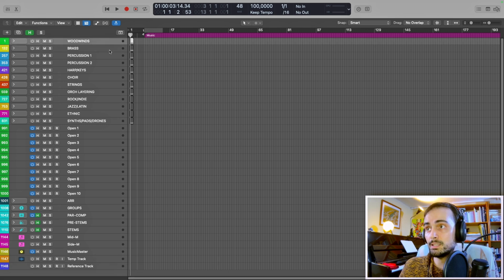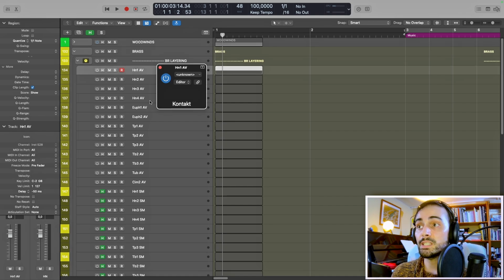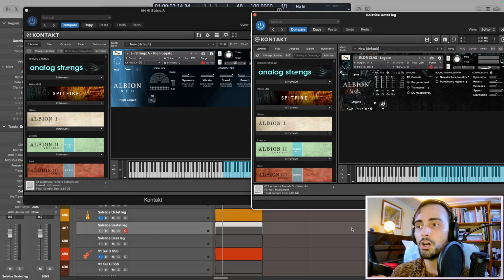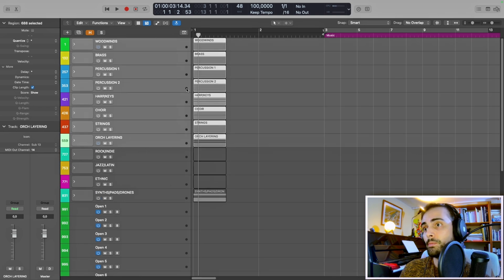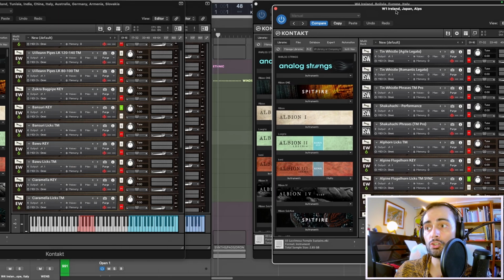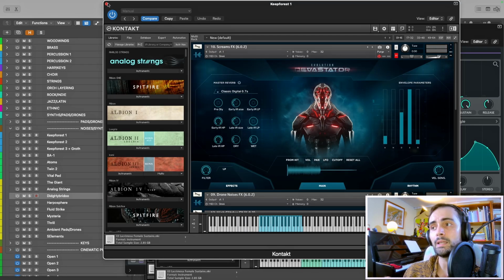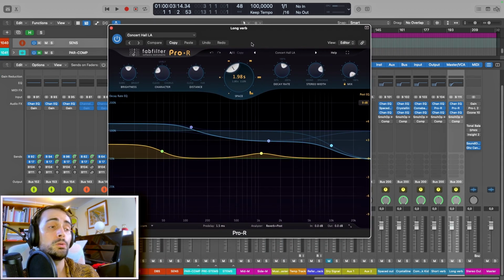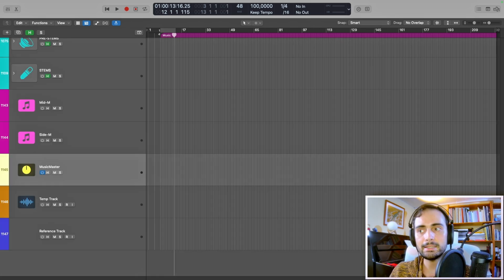My SECRET PRO arsenal:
Here's a breakdown of my Logic Pro template for film scoring. I cover everything from the sample libraries and plugins I use to signal routing, mixing, mastering, production tricks, stem printing...

This video was suggested by one of you, so feel free to request any other topics you'd like to see. Cheers!

0:00  Intro
0:15  Overview
1:16  How achieve realism
1:34  More Woodwinds
2:06  Why wet libraries are better
2:56  MIDI flags
3:21  Negative track delays
3:39  Back to woodwinds
4:14  Brass
4:35  When to use Sample Modelling Technology
4:54  Back to Brass
5:21  Percussion
5:50  Piano, harp, celeste & choir
6:05  Strings
7:10  Selecting libraries for your template
10:15 Drawing the line
10:52 Orchestra layering
11:51 Orchestral FX
12:27 Rock/indie
13:54 Jazz/latin
15:42 Ethnic
15:54 Building Multis
16:24 Back to ethnic
16:34 What's a good ethnic library?
17:06 More ethnic
17:35 Synths, pads & drones
19:52 Noises & synths
20:40 Cinematic Percussion
20:54 Open tracks & arrangement folder
21:45 Groups (mixing)
23:01 Parallel compression
23:34 Reverbs
24:07 Reverb clarity trick
24:53 Back to reverbs
25:16 Stem printing
26:15 Mastering
27:50 Outro